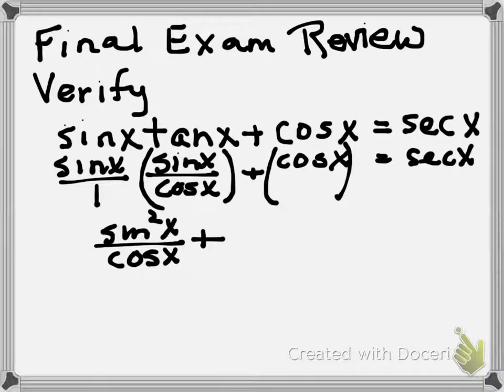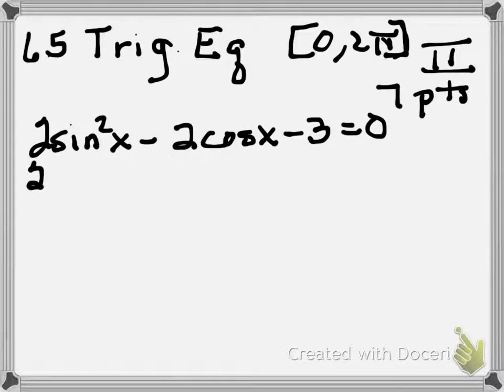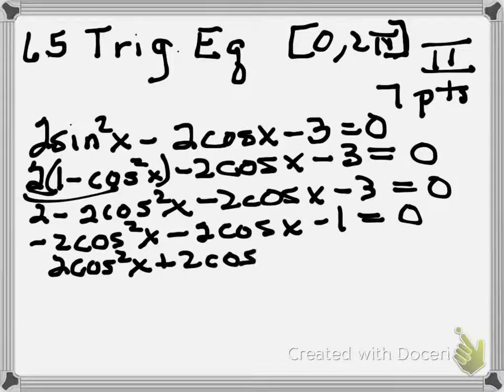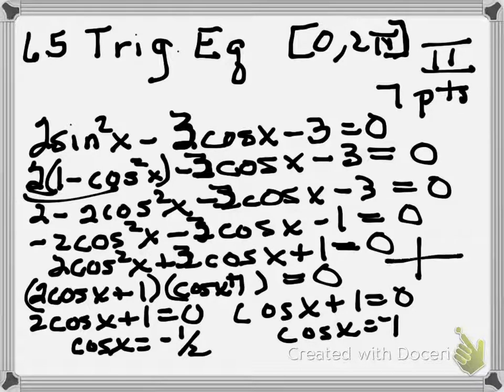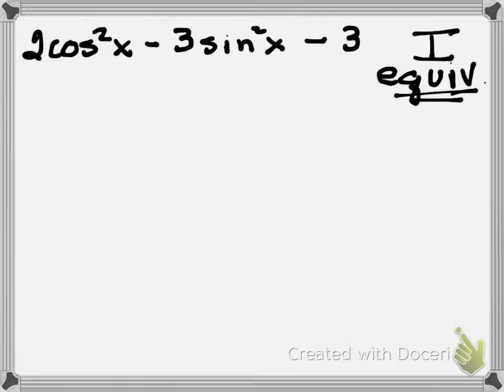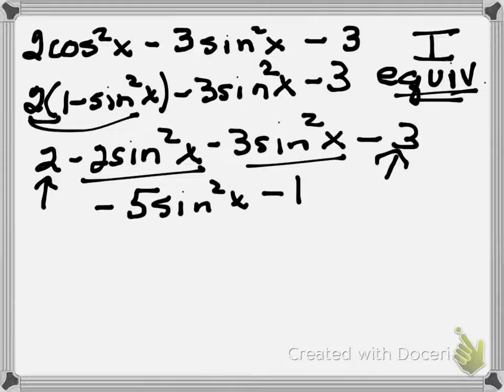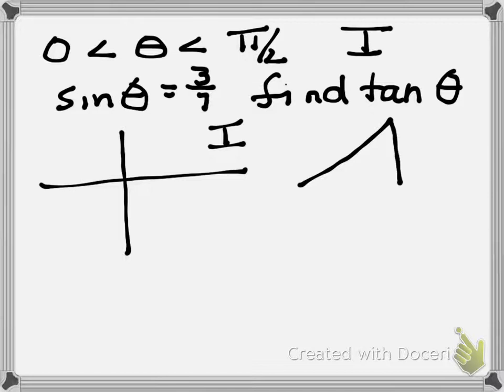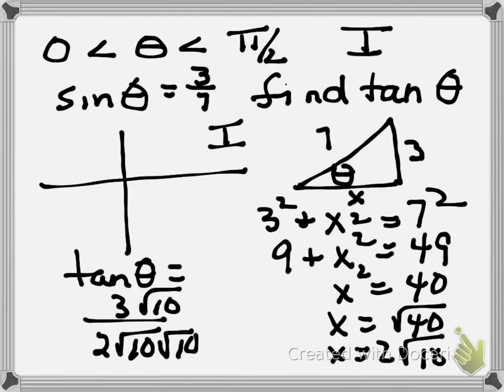Final exam review (8)